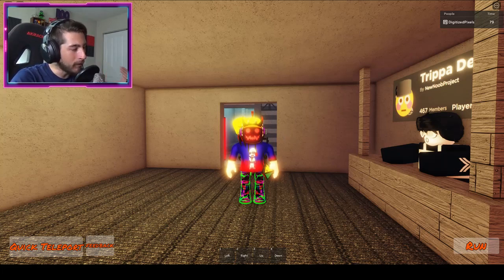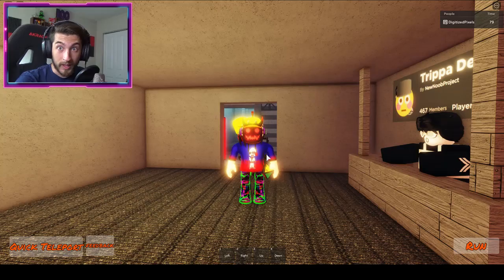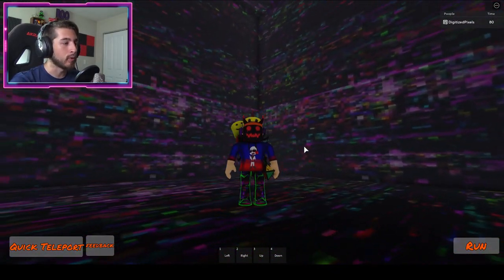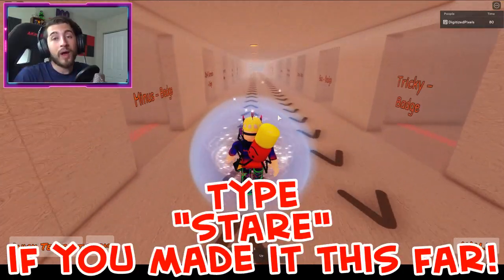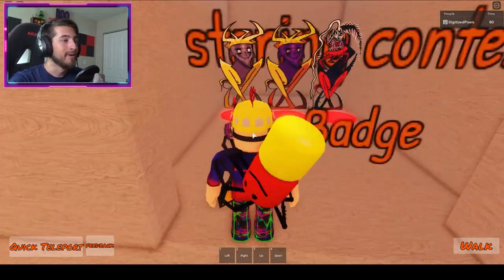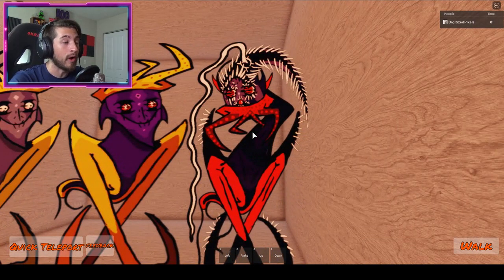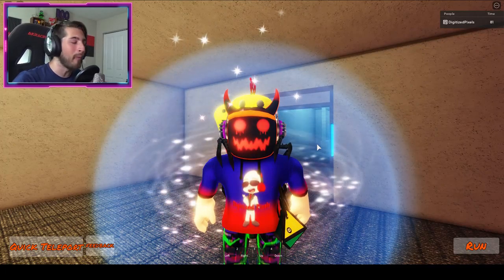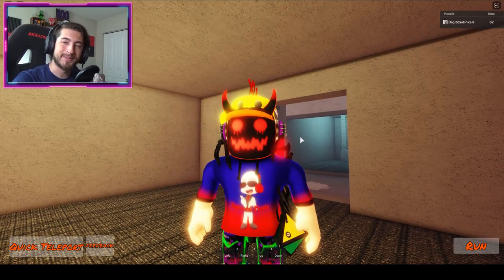How to get "STARING CONTEST" BADGE + STARE CROWN MORPH/SKIN in FNF ROLEPLAY! - Roblox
In this video, I'll be showing you guys how to get STARING CONTEST BADGE + STARE CROWN MORPH/SKIN in FNF ROLEPLAY!